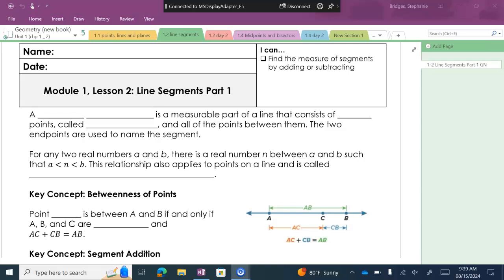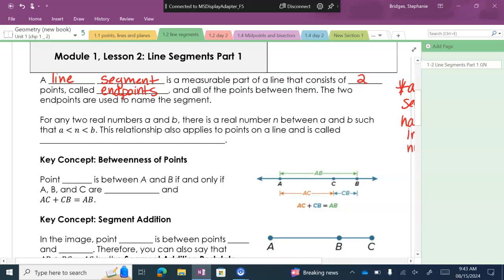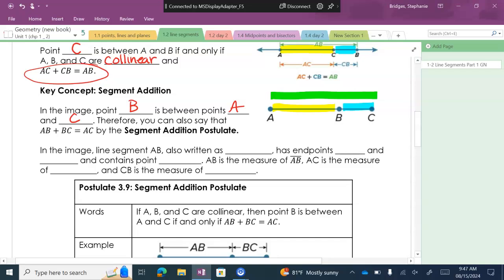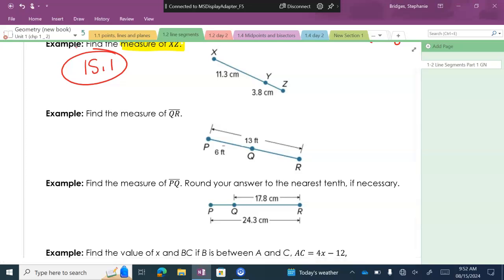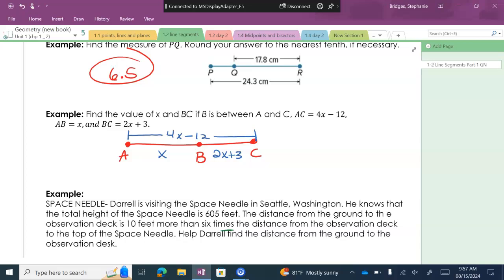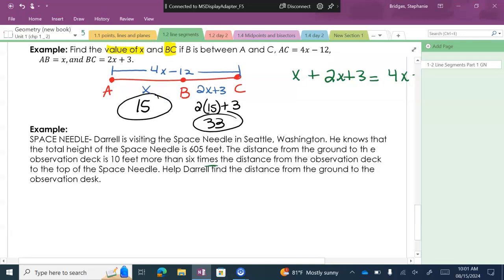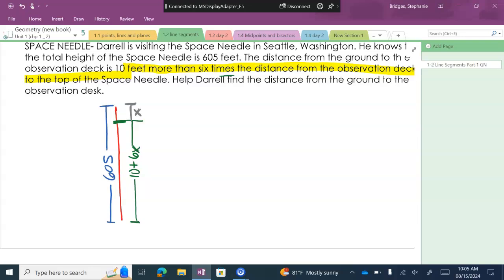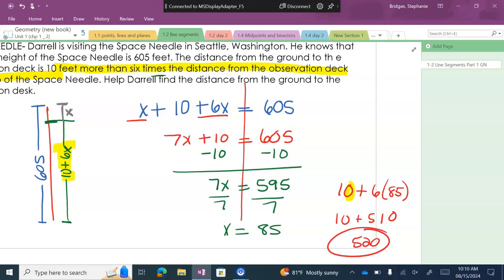1.2 class notes